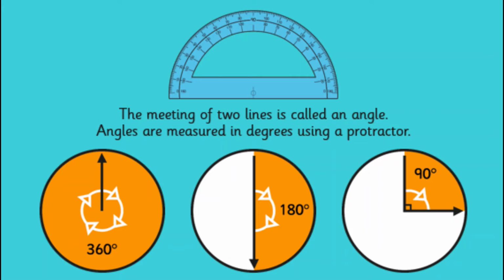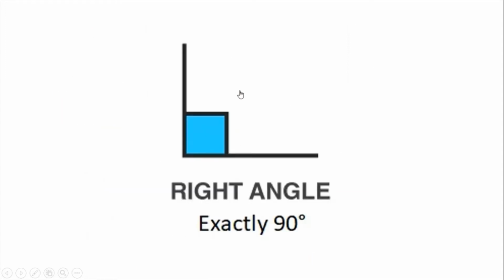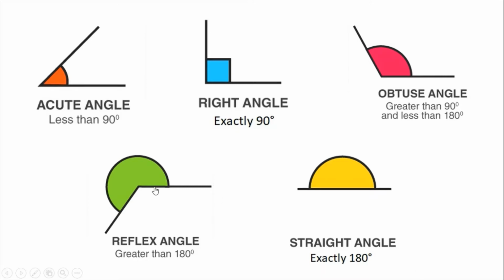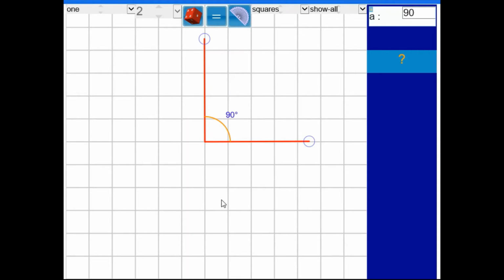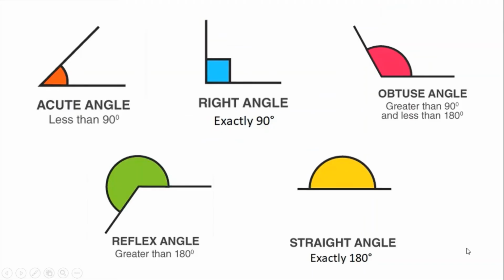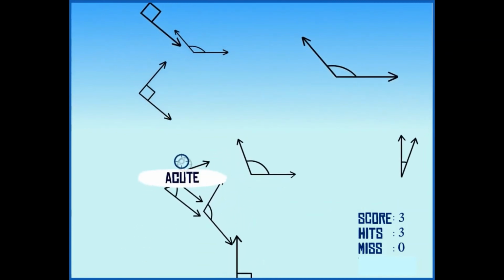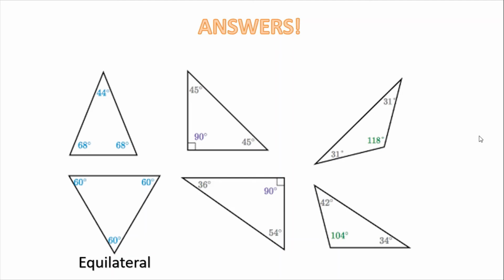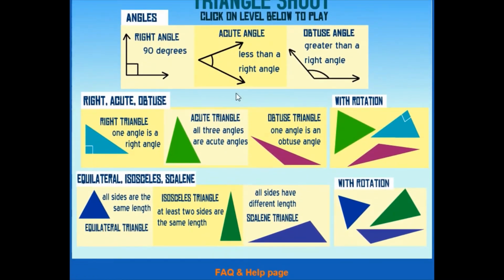Year 3 Home Learning - Week 8 (Angles)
This video helps you with page 50 of your CGP maths book and teaches you about the different types of angle! Here's the link to the game (Open in Internet Explorer)